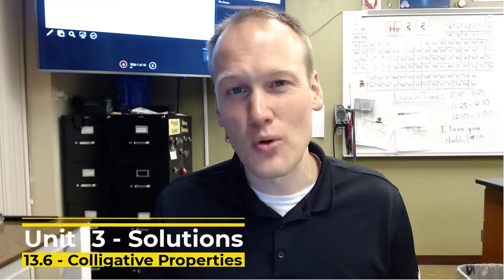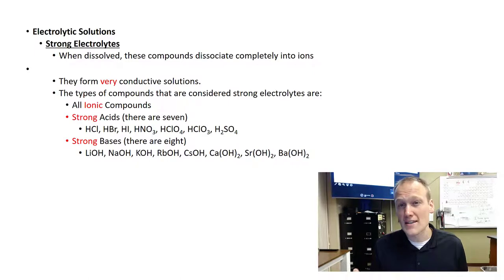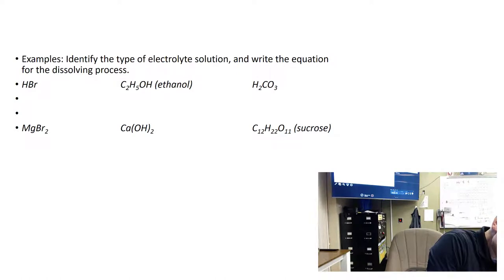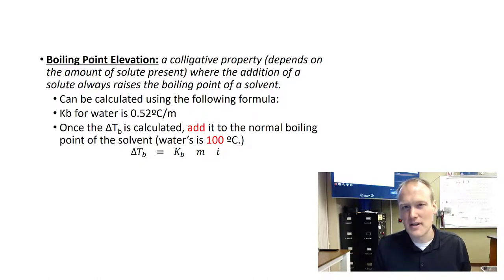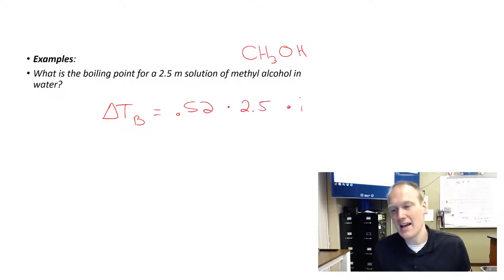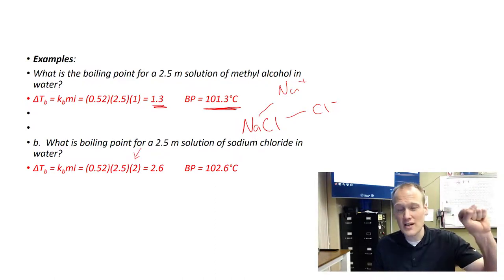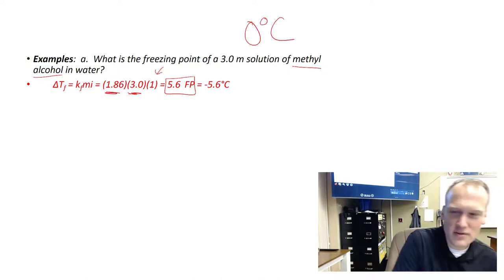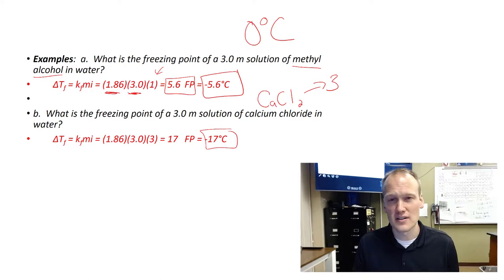Chem I - 13.6 - Colligative Properties